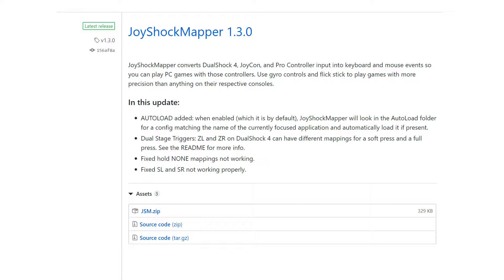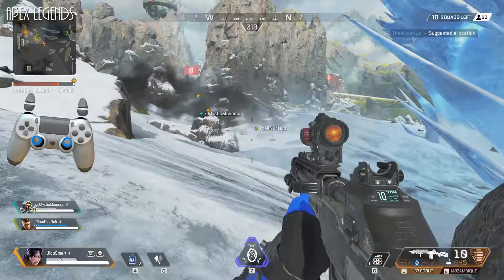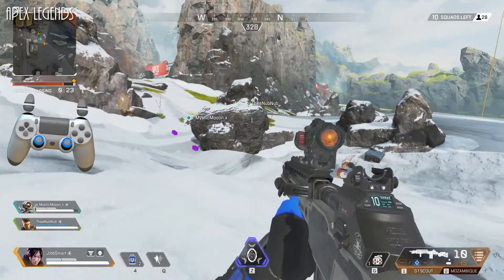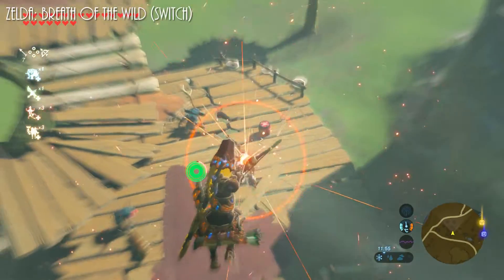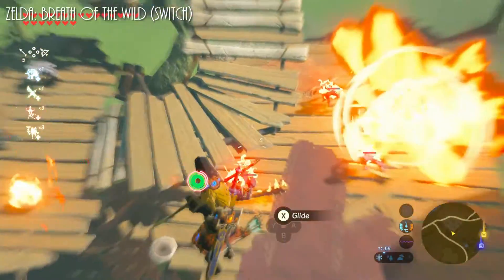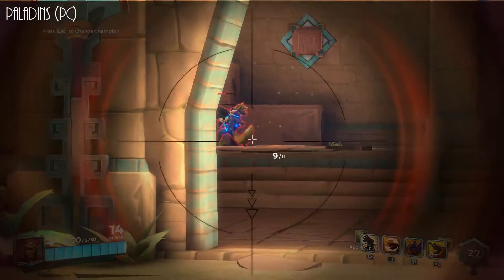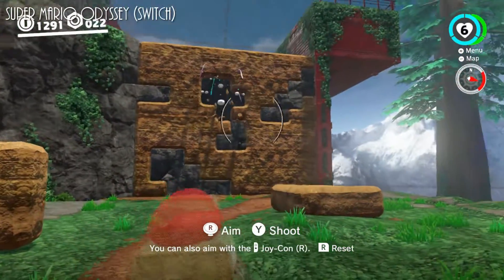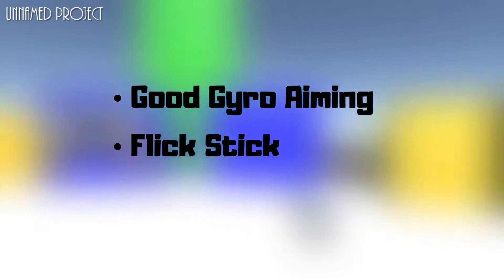JoyShockMapper 1.3 + Channel Update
JoyShockMapper 1.3.0 is out now, with Auto Load and Dual-Stage Triggers. Auto Load lets you load configs automatically based on the name of the game that's in focus. Dual-Stage Triggers let you map a half-press and a full-press of the DualShock 4's analog triggers to different inputs.

The README provides a more detailed reference for using the new features